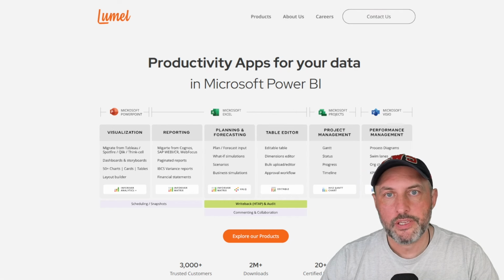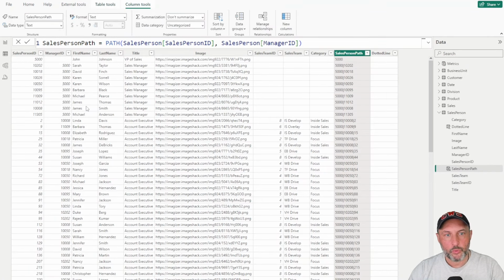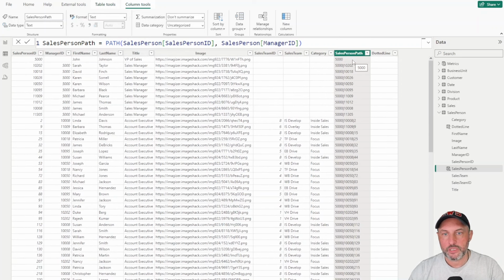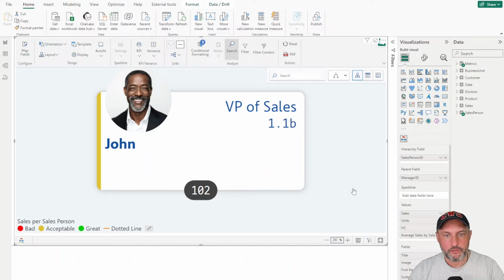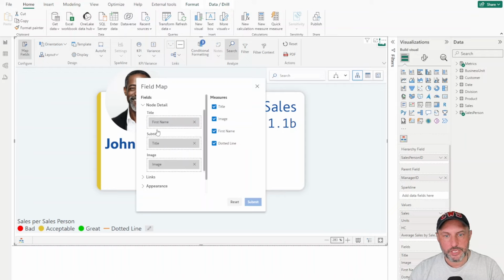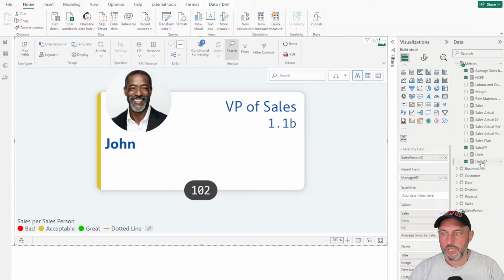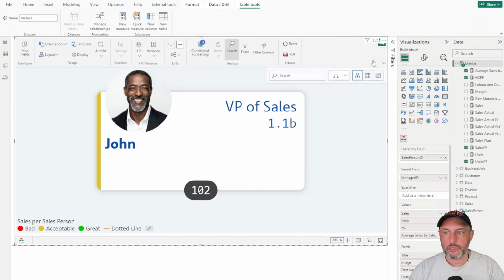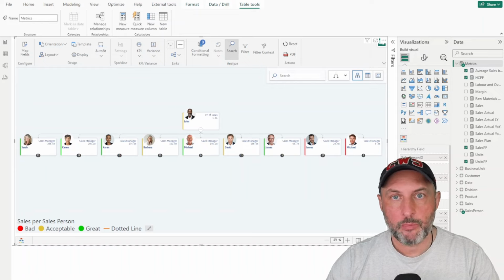Performance Flow by xVIZ is the best visual for Parent Child hierarchies In Power BI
This video is taking a look into how XViz's Performance Flow visual enhances Power BI's ability to manage and visualize parent-child hierarchies. We’ll start with an introduction to Performance Flow and why it’s uniquely suited for complex hierarchical data visualization.

I’ll walk you through the setup and practical use of Performance Flow, including its standout features for visualizing hierarchies, such as displaying images within visuals, handling various relationship types with dotted lines, and setting up custom links. Along the way, I’ll point out some quirks and share tips to get the most out of your data visualizations.

We’ll also cover the essential steps for preparing your data, including how to enhance your models with DAX calculations to work through some of the potential stumbling blocks. Plus, I’ll show you how to leverage Performance Flow's extensive customization options to not just analyze your data but also make it visually compelling.

Whether you’re new to Power BI or looking to refine your data analysis skills, this video will equip you with the knowledge to effectively use Performance Flow for sophisticated parent-child hierarchy visualization and analysis.